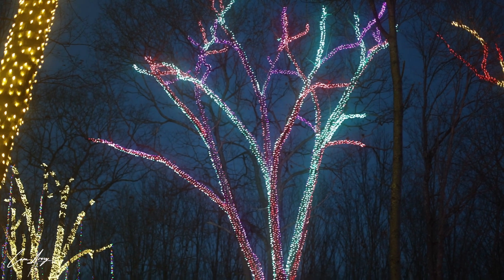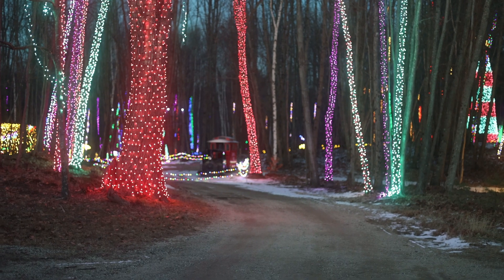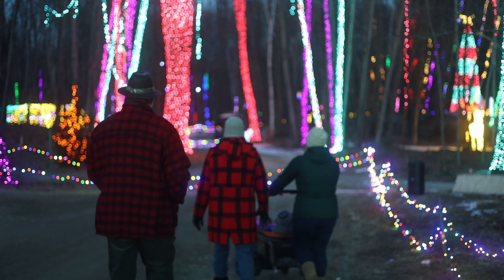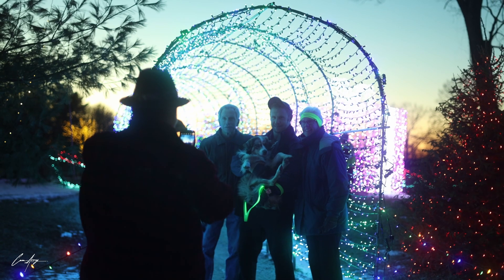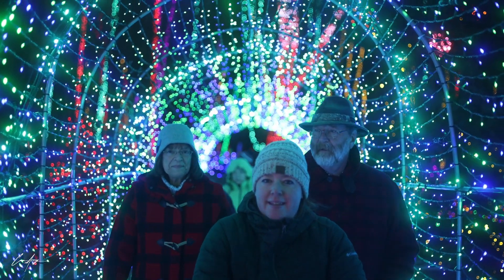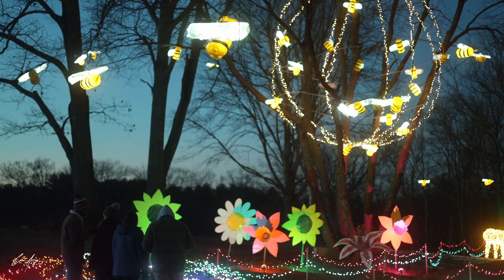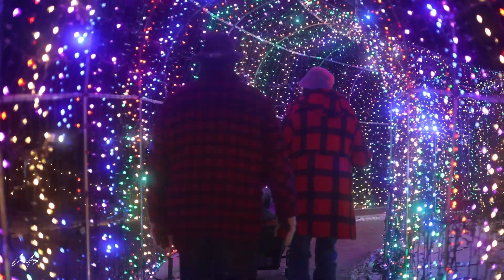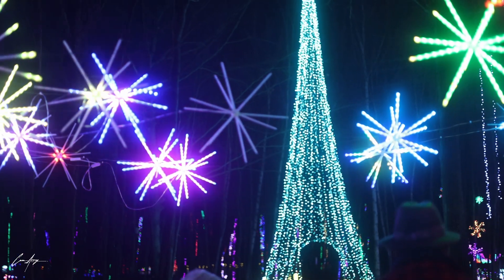Sandy Hill Farm Winter Wonders…New England’s BEST Christmas light show??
Not many people think of Eliot Maine as one of New England’s greatest holiday destinations, but Winter Wonders at Sandy Hill Farm in Eliot ME is honestly one of the best light show’s that I’ve ever been to, and truly blew me away with the scope and detail of the show.  On this episode of live the seacoast, join me and my family as we check it out!
Only started a few years ago, the event has grown immensely in popularity and size, with this year’s show featuring over 1.2 Million lights, making it the most illuminated walk through light show in New England!
The walk is about one mile,and it seems like there is something new and original around every corner.  There are plenty of places to stop and take pictures for the family, making this a perfect way to spend an evening during the holiday season.  We took our two kids on the walk and found parking to be well laid out, navigation easy, and we were able to push a 2 person wagon throughout the entire walk, not to mention our kids loved every minute of it!  There were also plenty of restrooms at the beginning, middle and end of the walk.
From polar bears, to lighted mushrooms, to trains and tunnels, and even bumble bee’s, this walk has something for everyone and is truly something that you do not want to miss if you are looking for a great way to spend an evening this Christmas season.

Avery Realty Group
Keller Williams Coastal And Lakes & Mountains Realty

Search the entire ME and NH MLS here: search.livetheseacoasthomes.com